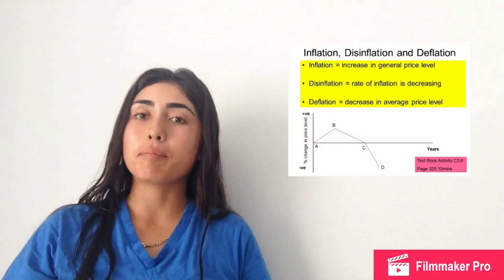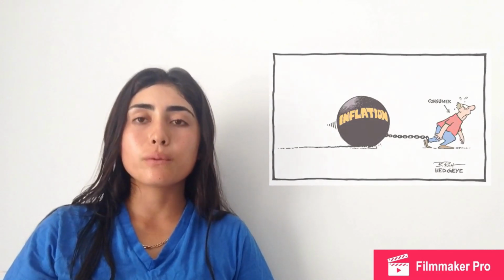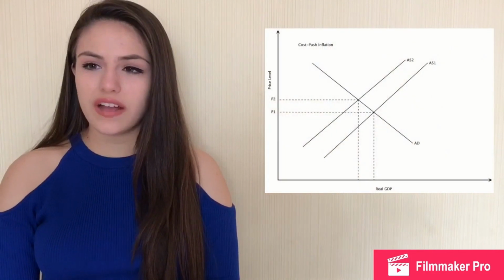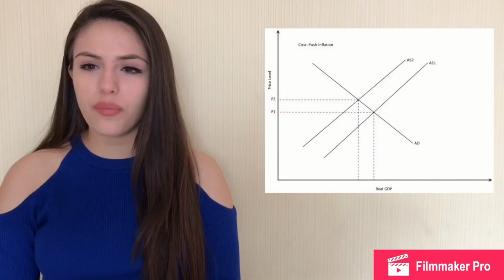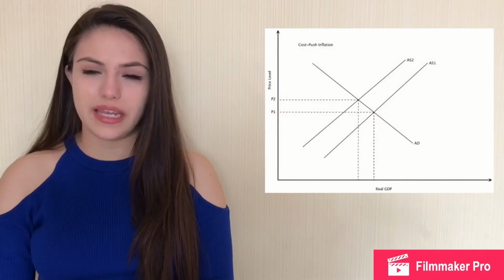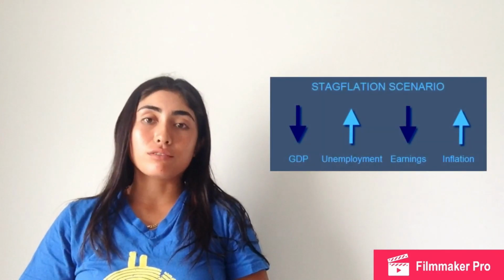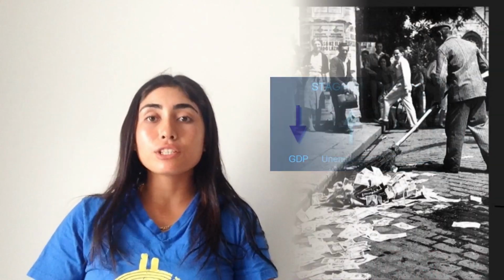Inflation, Disinflation and Deflation by Melissa Sakar and Julia Barquin